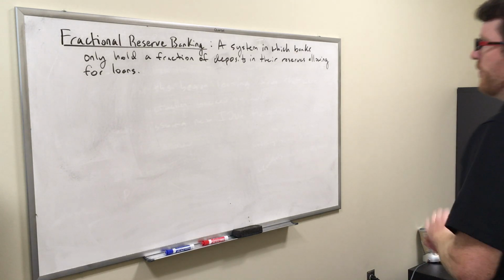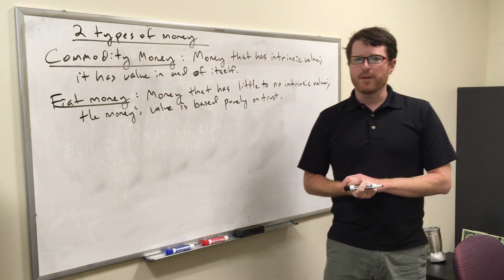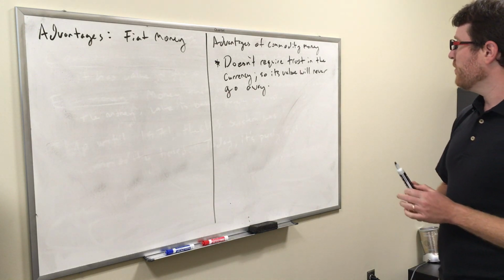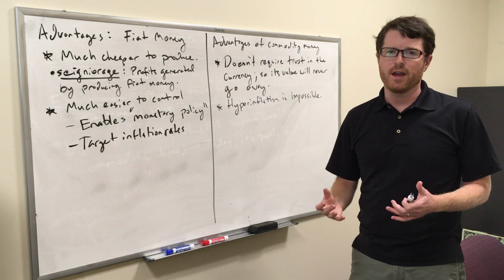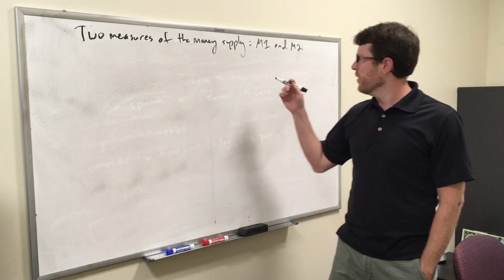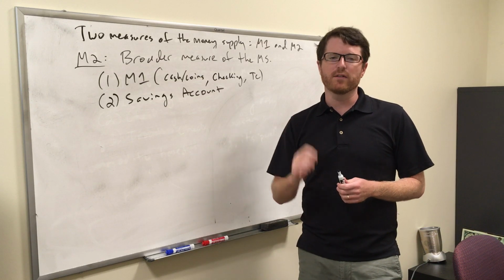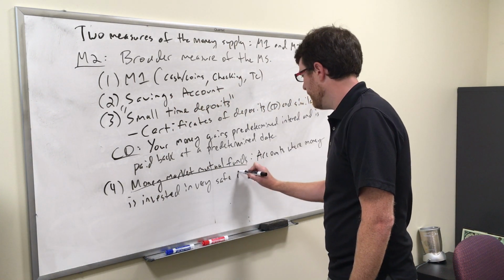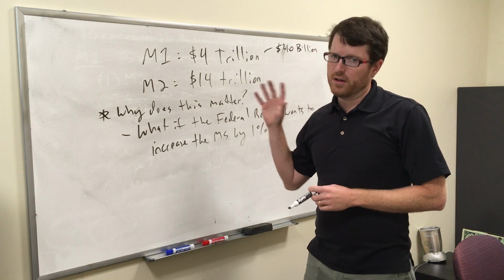Chapter 12, part 2